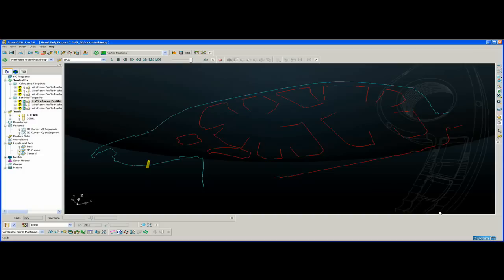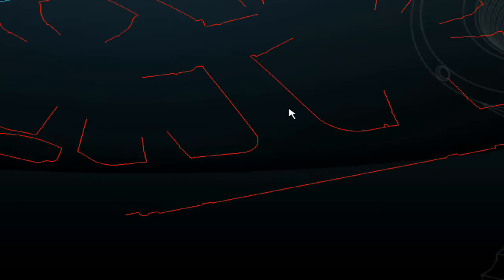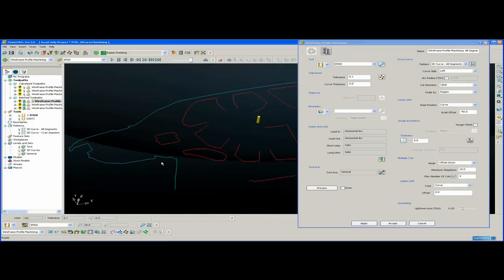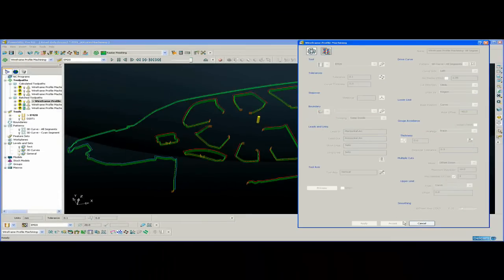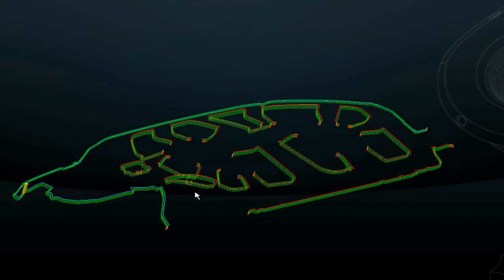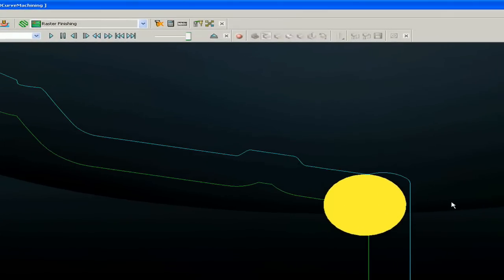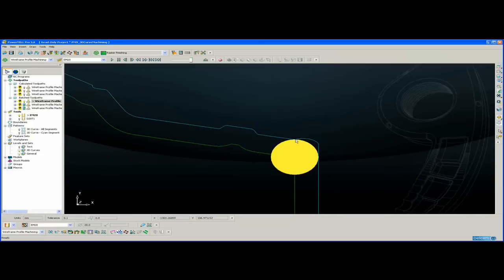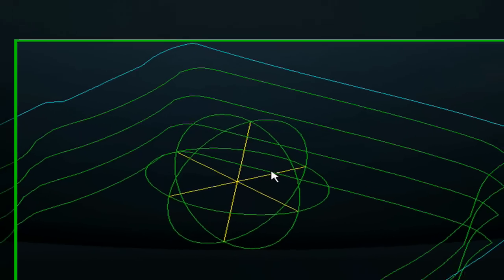PowerMILL9 3D Curve Machining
PowerMILL V9.0 has the ability to machine 3D wireframe curves to their LEFT or RIGHT side. The 3D Curve is offset in X and Y whilst the Z remains variable.